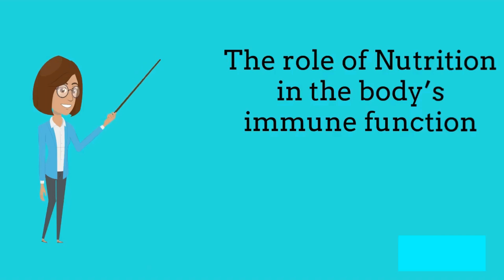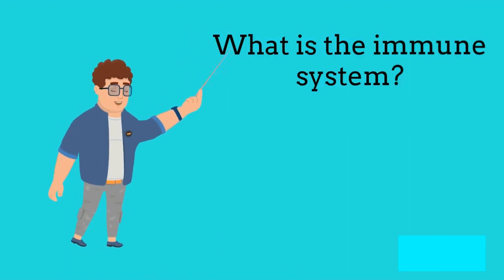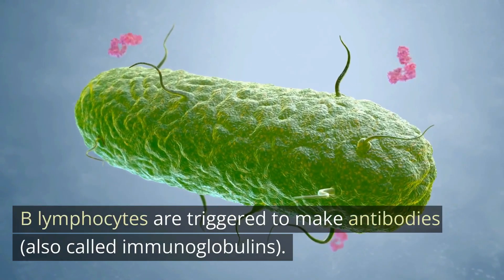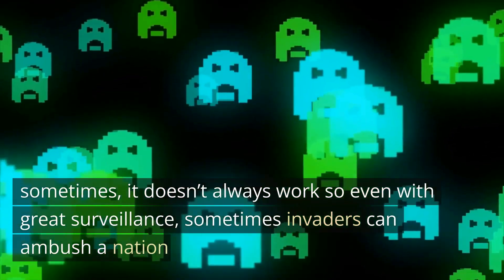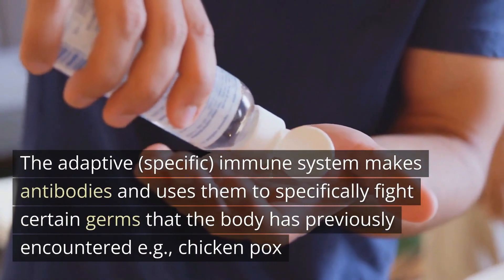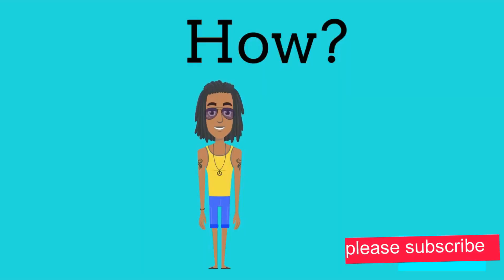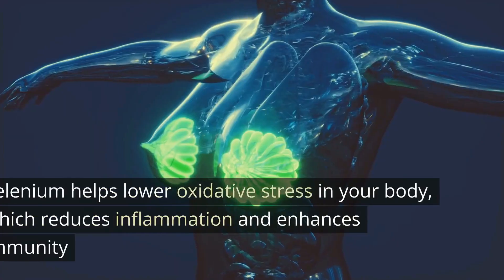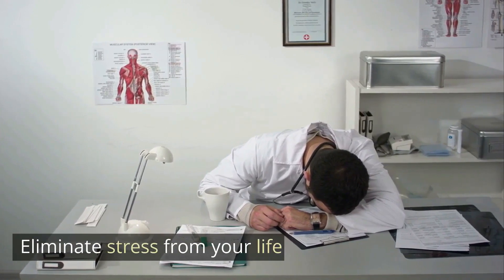Nutrition's Immune-Boosting Power: How Your Diet Shields You from Infections! 🍏💪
We live in a world that is full of germs. We don't need to travel far away before we catch something. However, our body's immune function is meant to protect us from infects and there is a role that Nutrition plays in fortifying the immune system which is what we will be exploring in this video.

For better video quality, please watch the HD version.

Note: The best diet is a balanced diet that includes all the vital macro and micronutrients that include vitamins and minerals. Including exercise in your regime plus a balanced diet are a better way to a healthy lifestyle.